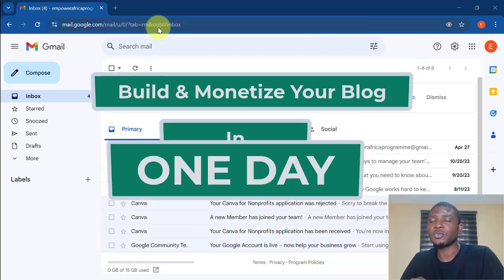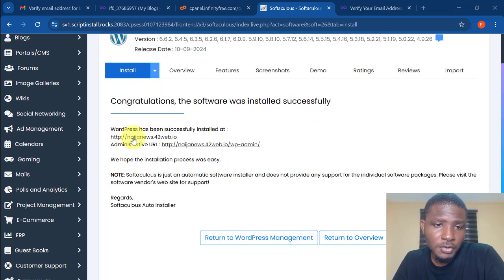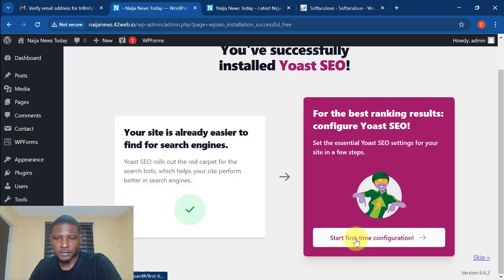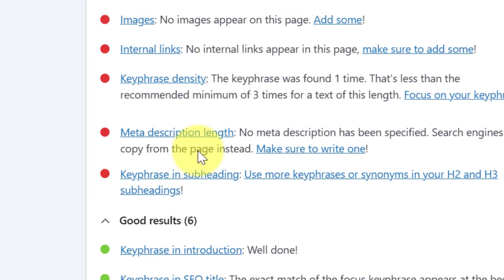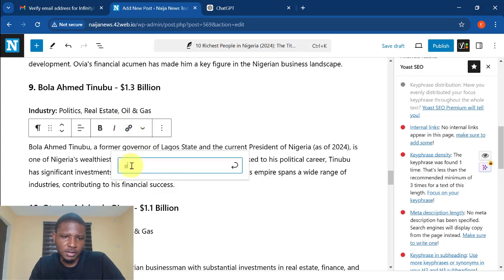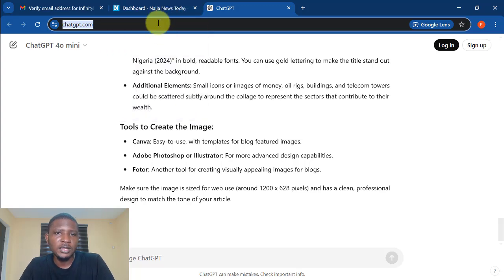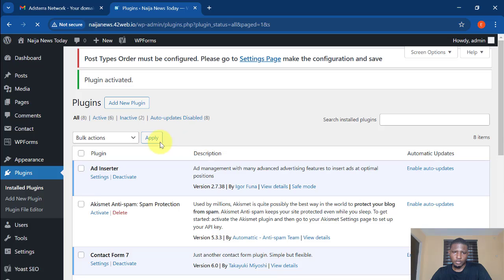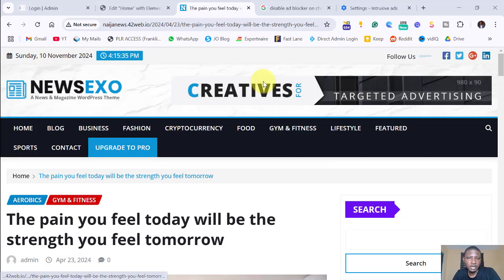How to Start and Monetize a Blog with WordPress and Adsterra in Just ONE Day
Discover how to create and monetize a blog in just one day using WordPress and Adsterra! 🚀 Whether you're a beginner or an experienced blogger, this step-by-step tutorial will guide you from setting up your blog to earning money through Adsterra. Learn the secrets to quick blog setup, monetization strategies, and how to start earning online FAST. Don’t miss out on this game-changing guide – your blogging success starts here!

Timestamp:
00:00 - Introduction
01:08 - Register a FREE domain name and hosting
04:40 - WordPress Installation
08:49 - How To Install A Blog Theme
10:22 - Importing Demo Content For Your Blog
12:30 - Creating Blog posts for your Blog
14:02 - Installing Yoast SEO
17:16 - How To Write An SEO Friendly Post Using AI
37:45 - How To Monetize Your Blog
38:34 - Creating Adsterra Account For Monetization
41:03 - Integrating Your Website With Adsterra For Blog Monetization
46:10 - Installing Adsense Ads Inserter Plugin
47:22 - Testing Ads Display